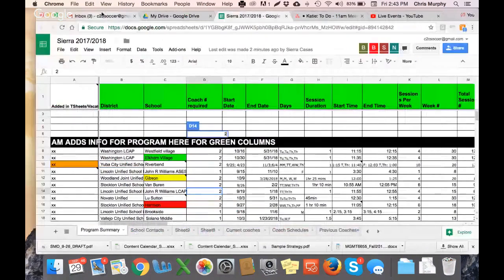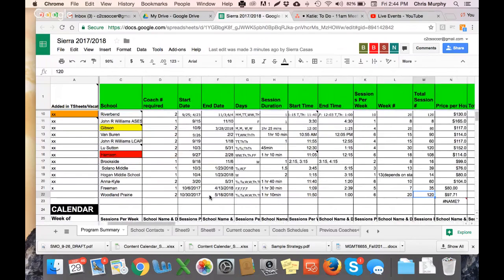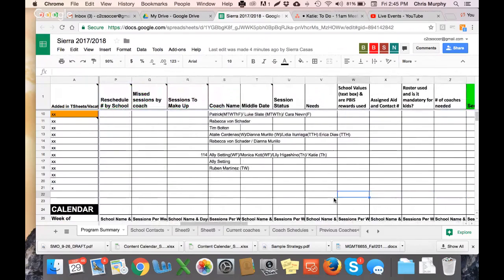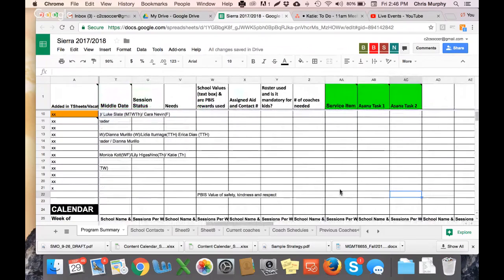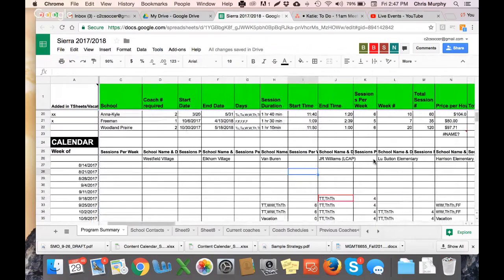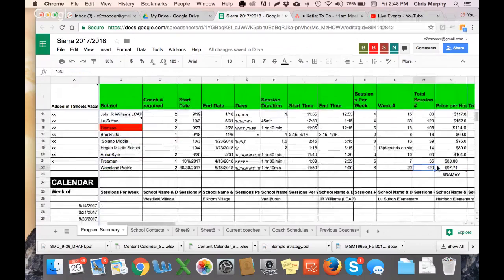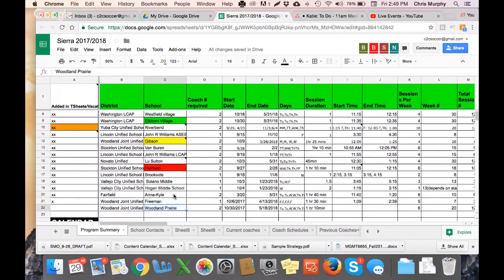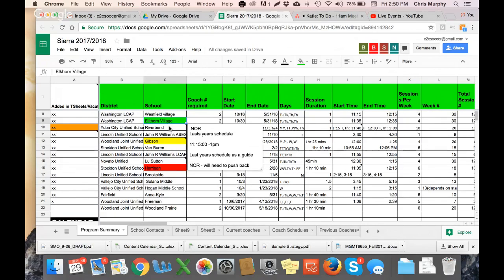IT Sales-Ops Program Set Up Video 1